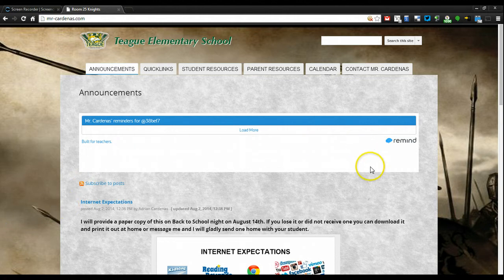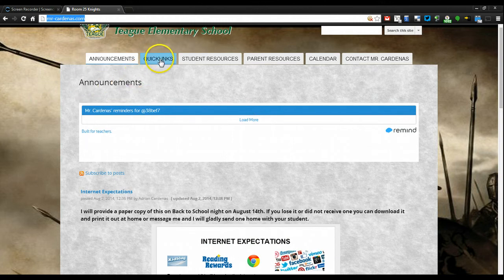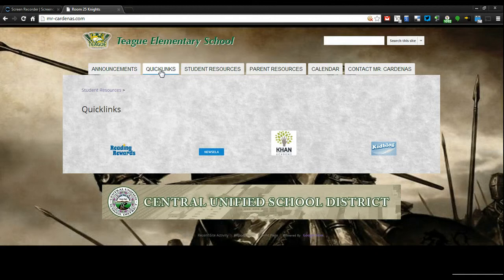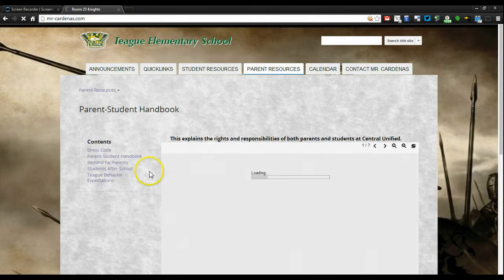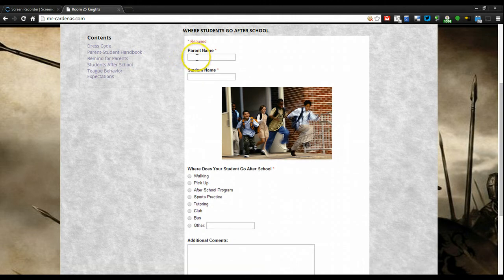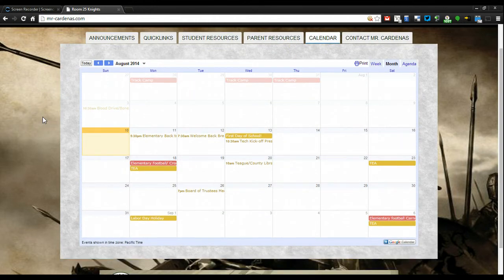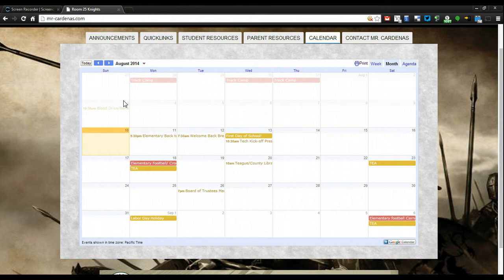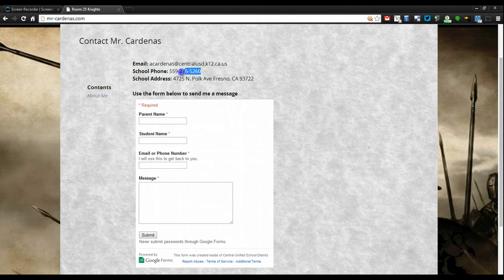Room 25 Website Tutorial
This video will help you navigate our class' website.